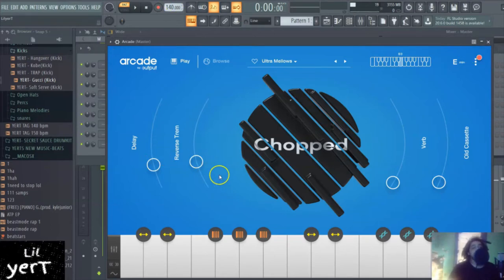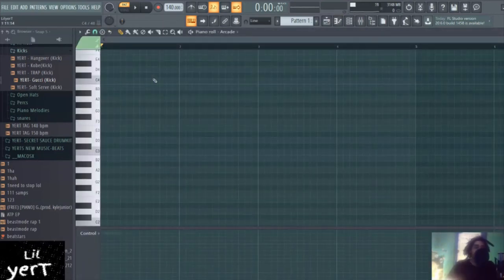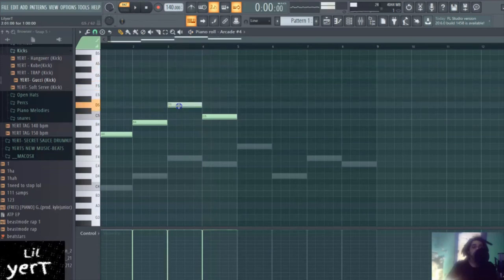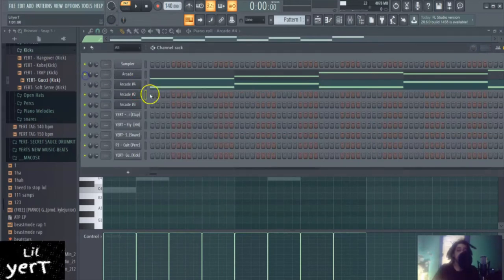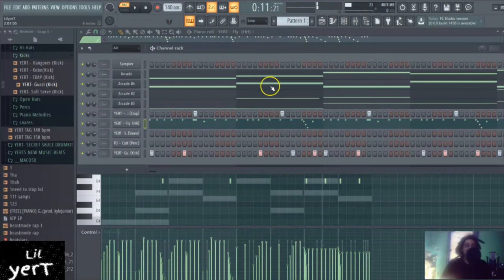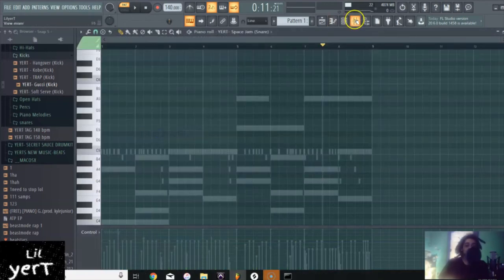How To Make A Beat Using ARCADE !!! (SUPER EASY)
Let me know if it was as easy as you thought it would be !!  I usually make 2-5 beats a day and I use arcade for at least 1 of them !!